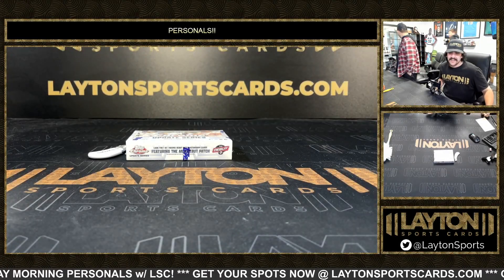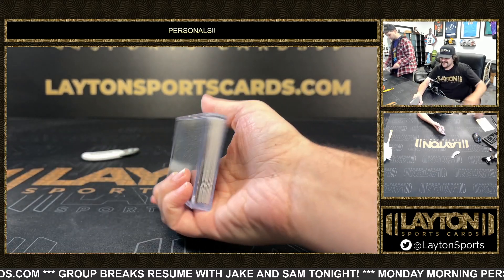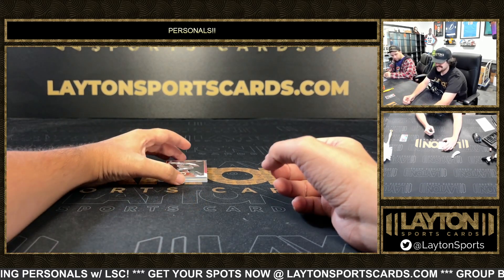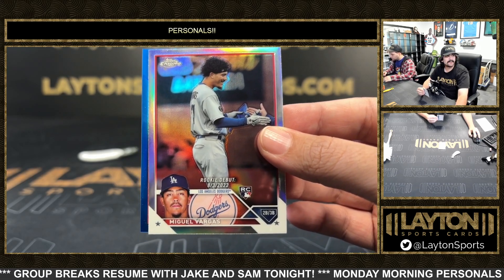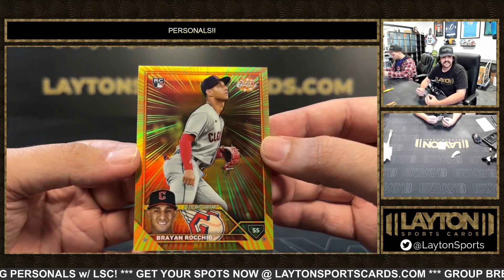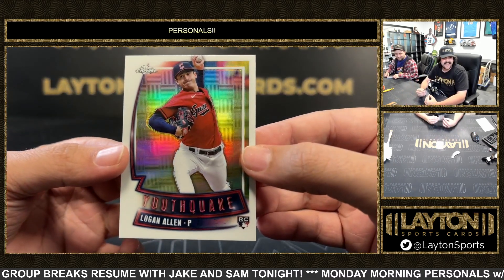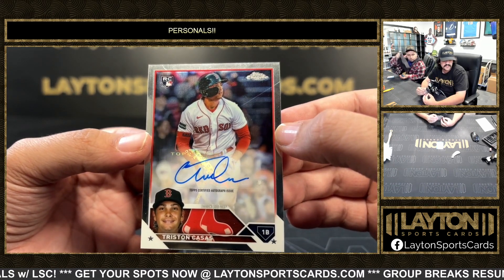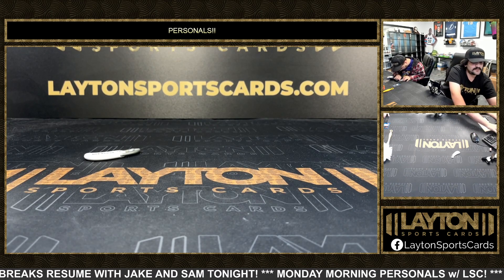1 Box Of 2023 Topps Chrome Update Breakers Delight For Brandon W